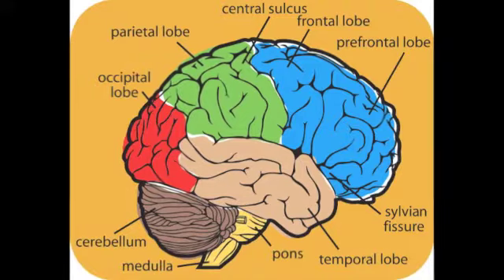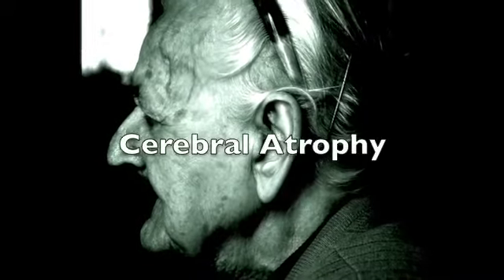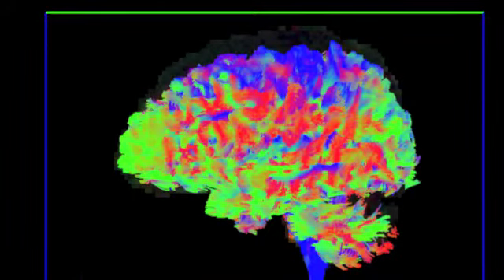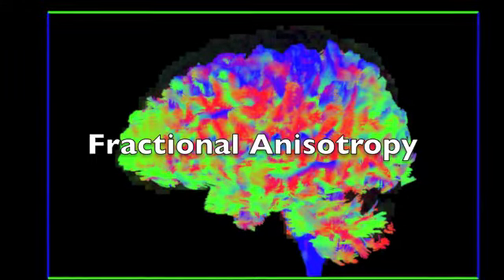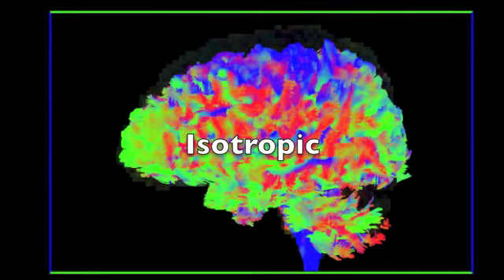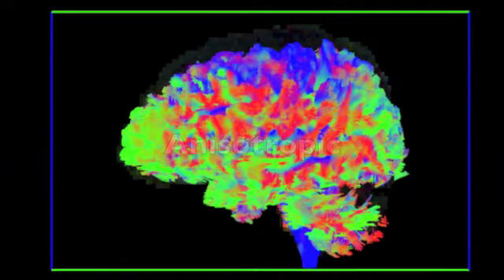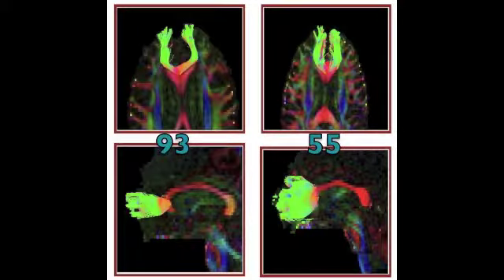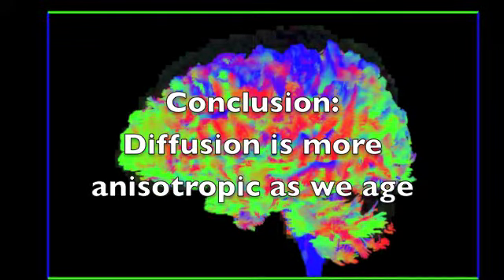DTI podcast - KCL